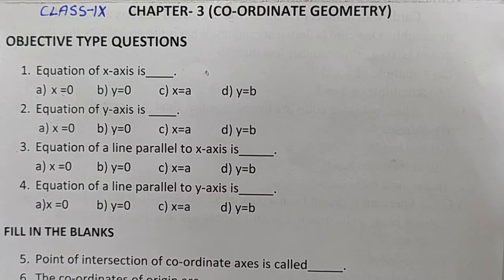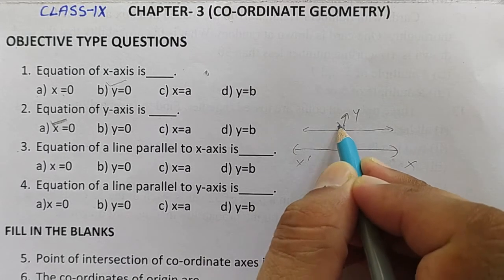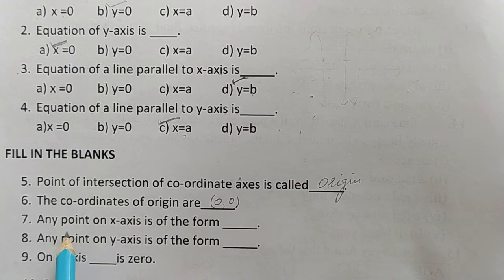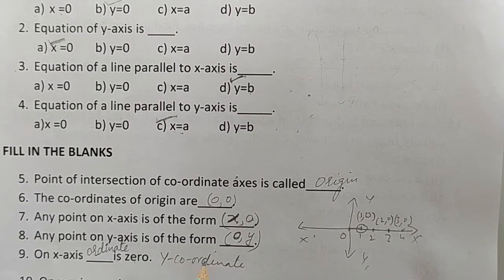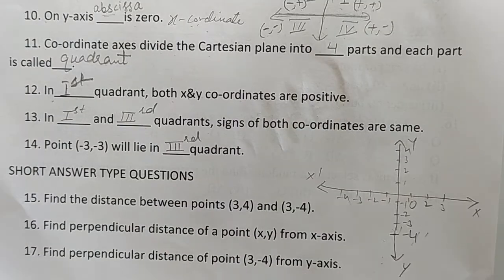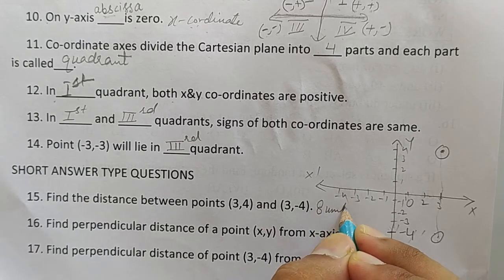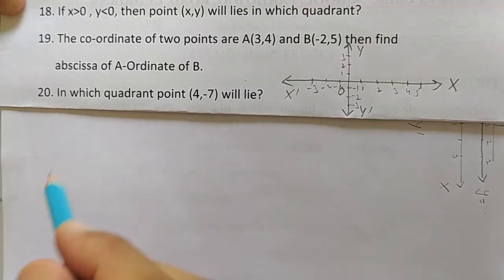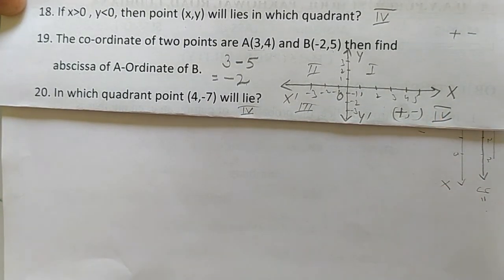Extra questions for class 9 maths chapter 3 with solution| extra questions of chapter 3 maths class9